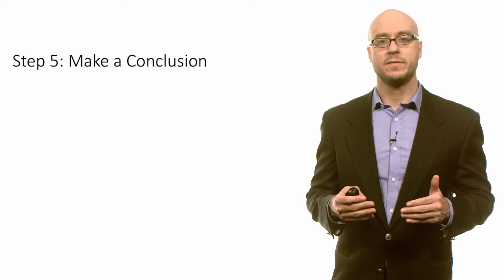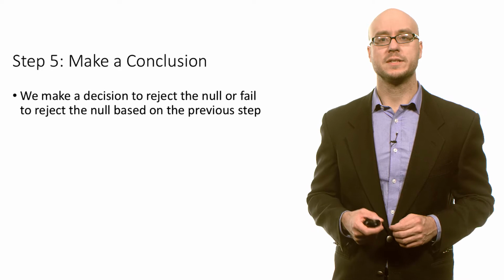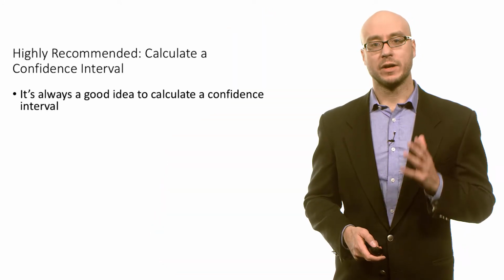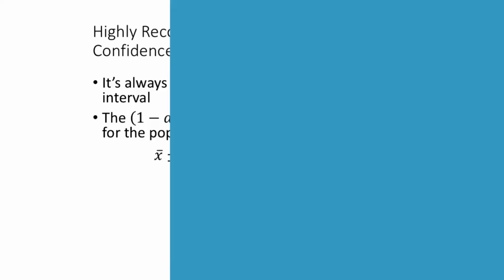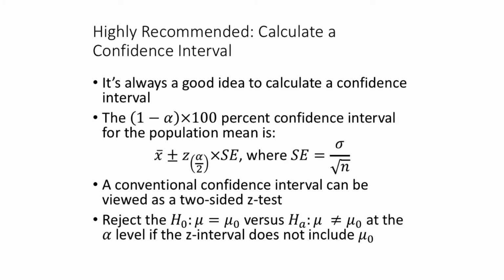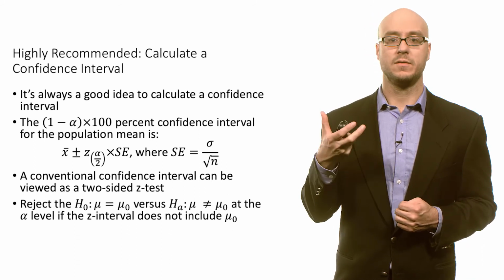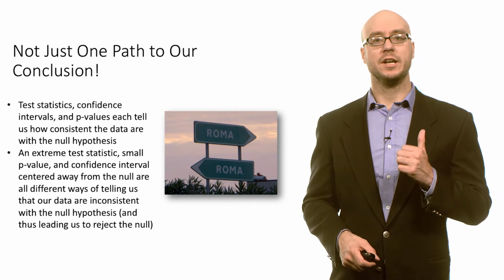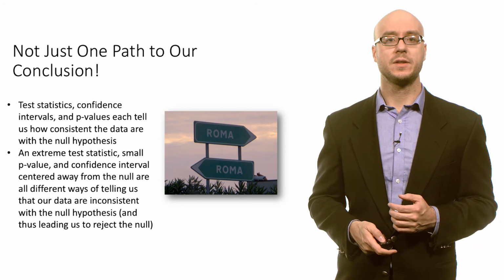STATE100 SP16 24571 WEEK 9 PART 2 TOPIC 6 KE